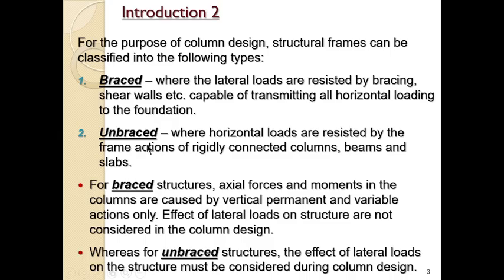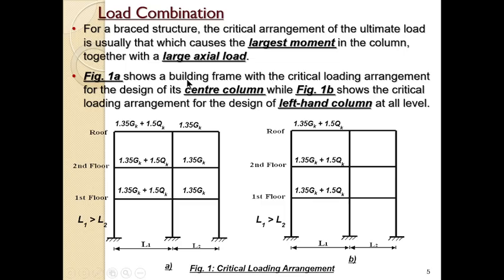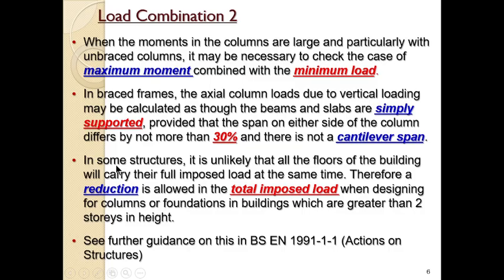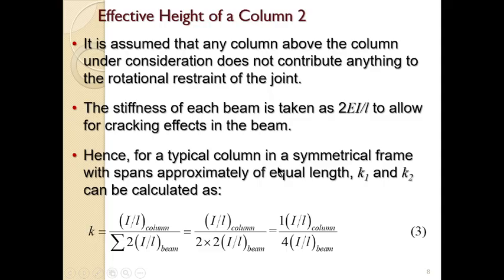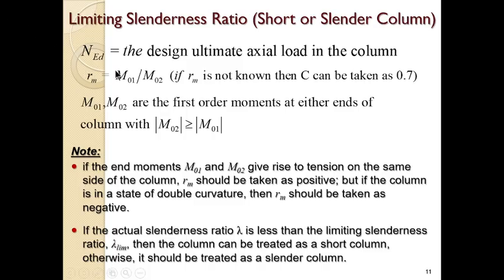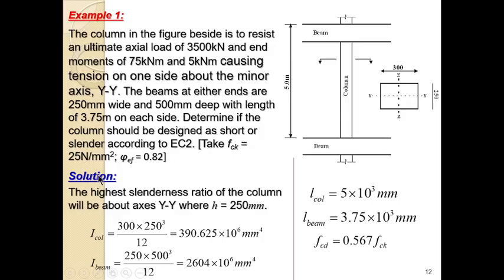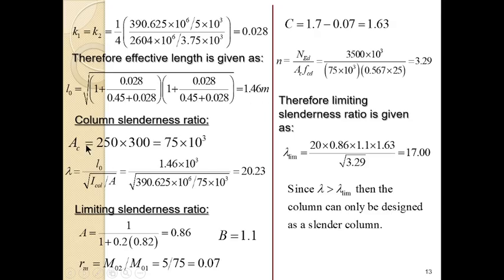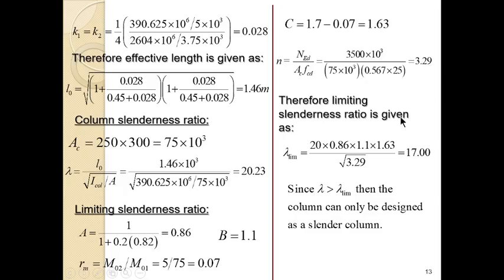CIV 562 Design of Slender Columns Part 1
This video is a lecture on the Design of RC Slender Columns